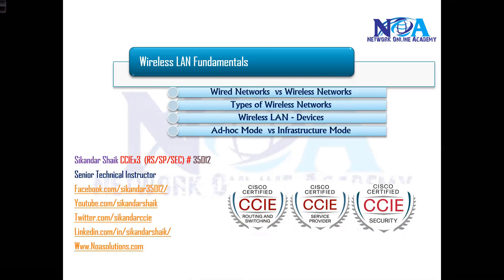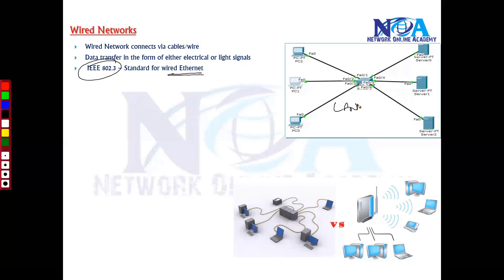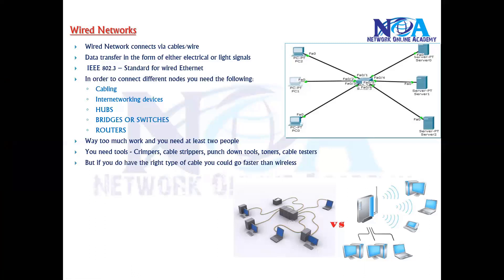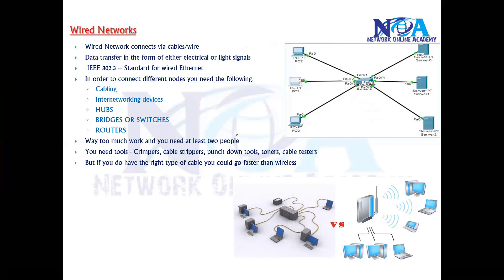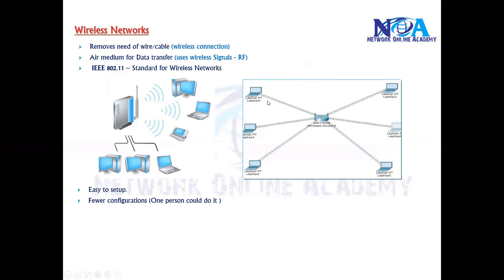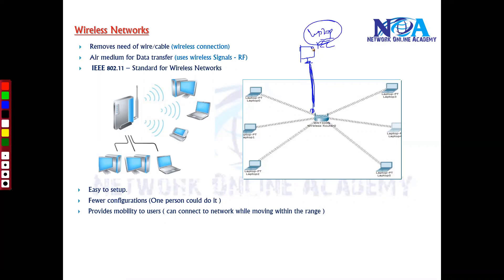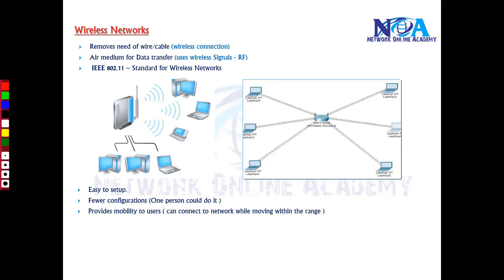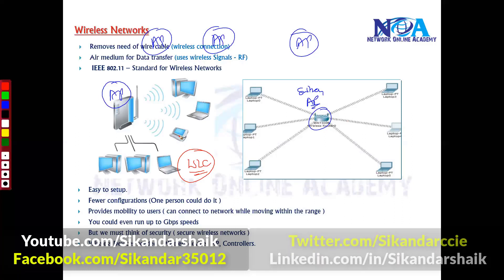"Wired vs Wireless Networks: Choosing the Right Connectivity Solution"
In today's technology-driven world, choosing between wired and wireless networks is a crucial decision for businesses and individuals. In this video, Sikandar Shaik explains the key differences, advantages, and drawbacks of both network types to help you select the best solution for your needs.

Topics Covered:
✔ What are Wired and Wireless Networks?
✔ Key Differences Between Wired and Wireless Connections
✔ Advantages and Disadvantages of Wired Networks
✔ Pros and Cons of Wireless Networks
✔ Speed, Reliability, and Security Considerations
✔ Use Cases for Both Connectivity Solutions
✔ Best Practices for Choosing the Right Network

Wired networks provide stable, high-speed connections with low latency, making them ideal for businesses and applications requiring high reliability. On the other hand, wireless networks offer flexibility, mobility, and ease of installation, making them perfect for modern workspaces and personal use.

This video breaks down the technical and practical aspects of both network types, comparing speed, security, interference, scalability, and cost factors. Whether you are setting up a home network, managing an enterprise infrastructure, or preparing for networking certifications, understanding these differences is essential.

By the end of this session, you will have a clear understanding of which network type best suits your requirements and how to optimize performance in different scenarios.

🔹 IT Professionals & Network Engineers
🔹 CCNA & CCNP Aspirants
🔹 Business Owners & System Administrators
🔹 Anyone Interested in Networking Concepts